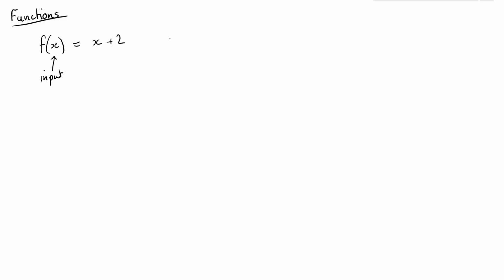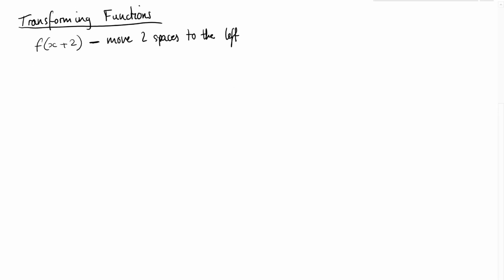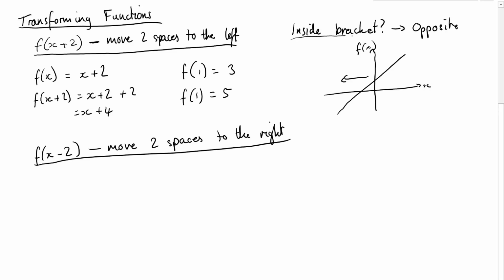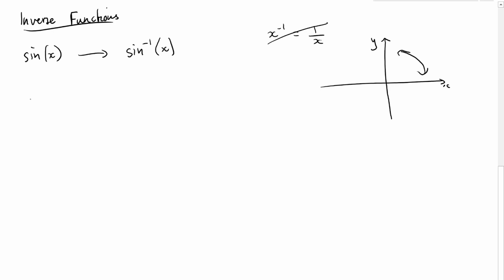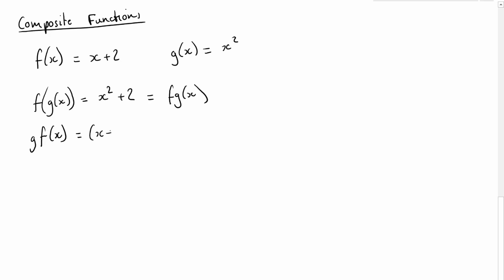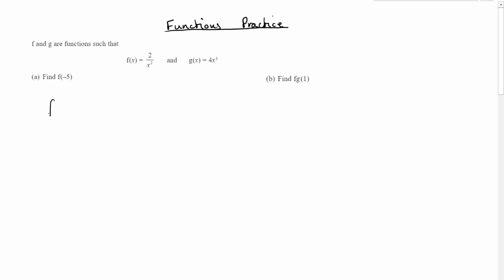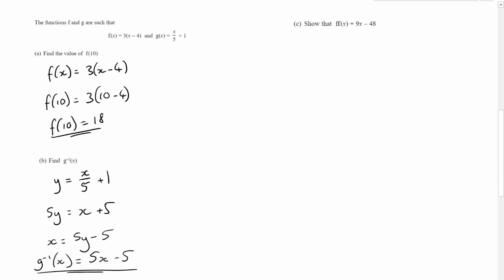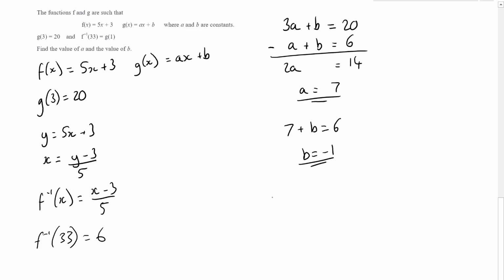FUNCTIONS | GCSE MATHS